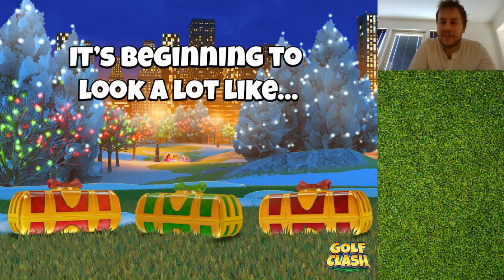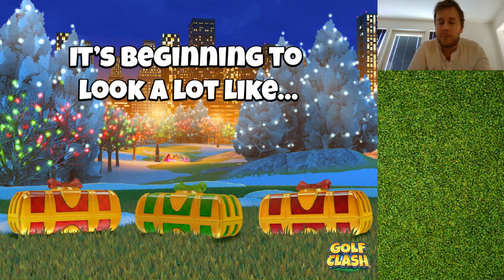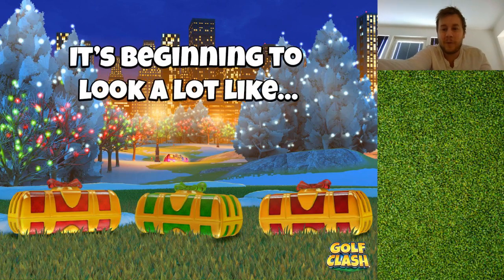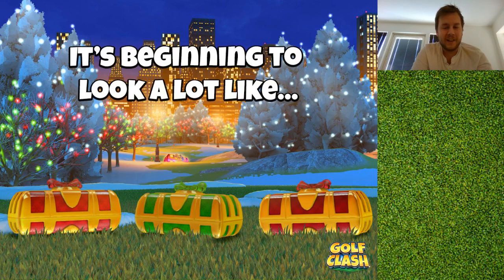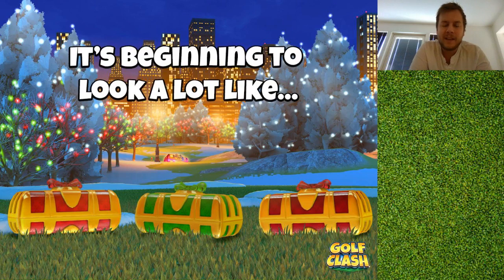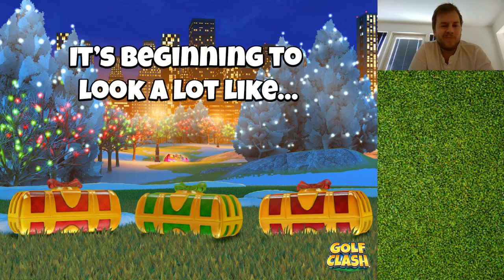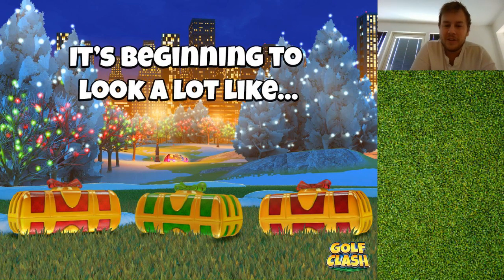Golf Clash, What will we get from the Golf Clash Santa?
Hey everyone,

Over next week we will see announcements from Golf Clash with improvements that comes from feedback from us in the community.
Ive been thinking about what it can be and I have my hopes for specifically one thing.